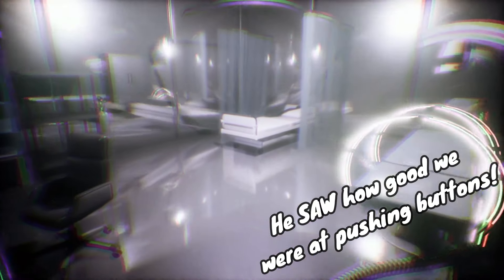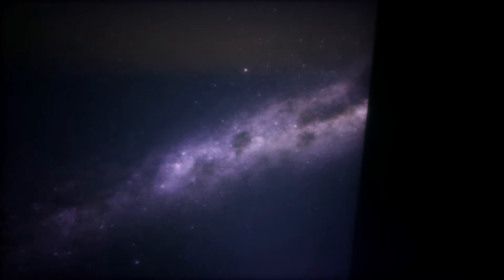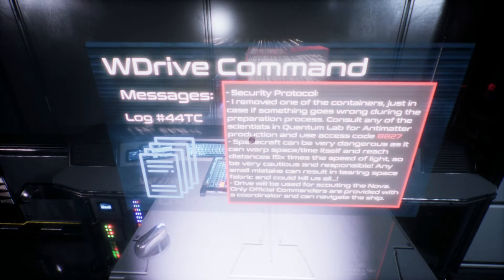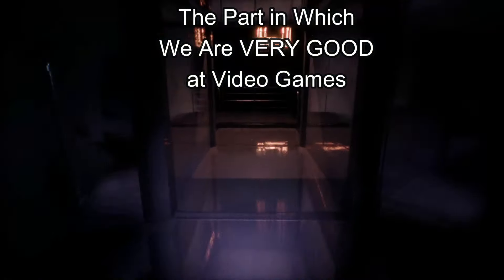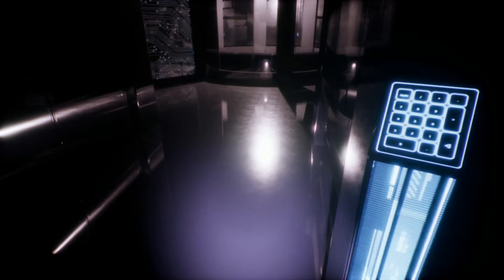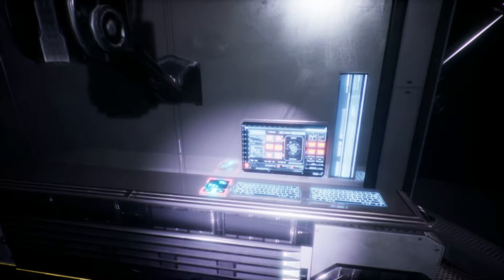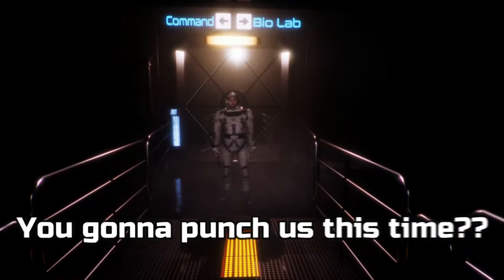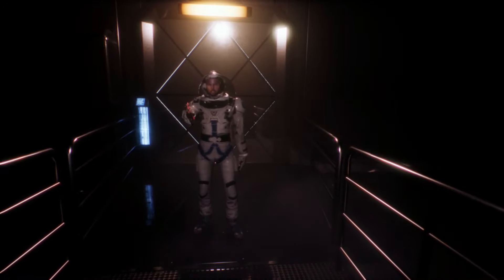Just Waiting to Get Punched in the Face Again| NonZero Act 2 (itch.io space horror game)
We check out Act 2 of an amazing indie space horror game from Jivapeira, an amazing indie dev! hit that like button and subscribe or Cameron might just show up and punch you too!! In case you missed Part 1

***At 666 subscribers Matt will get a tattoo of our logo! At 1k subscribers we will get puppy cam for live streams!***